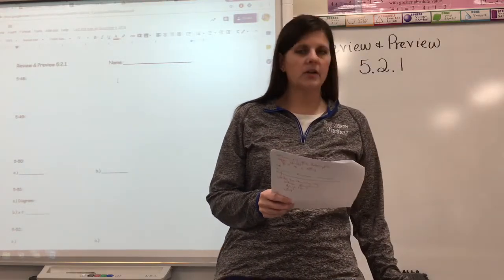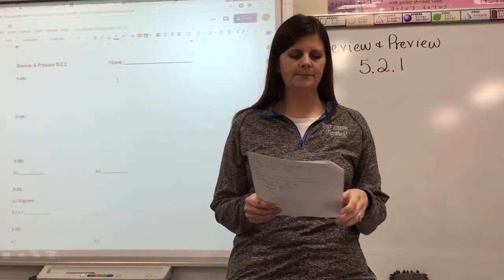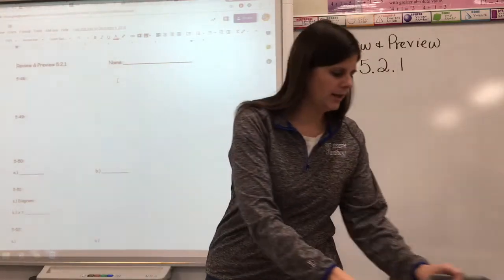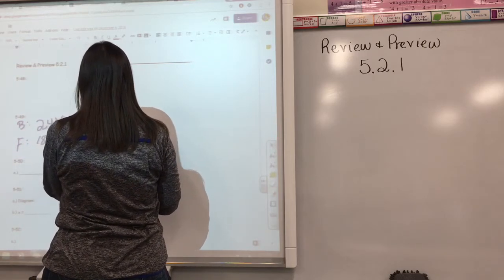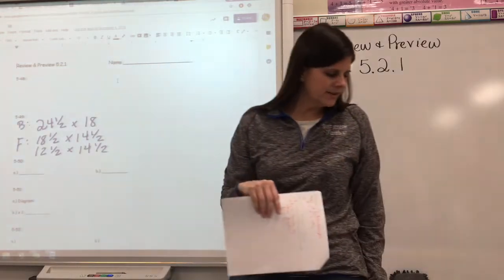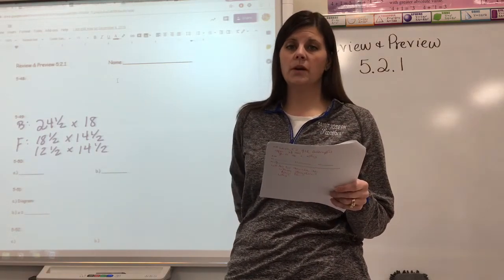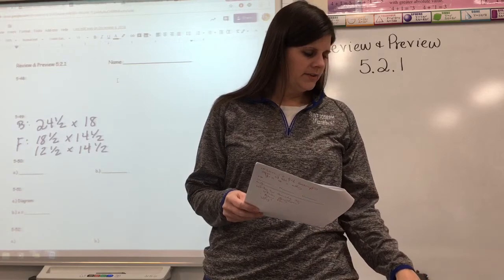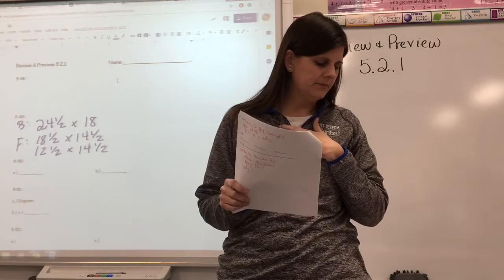Review & Preview 5.2.1